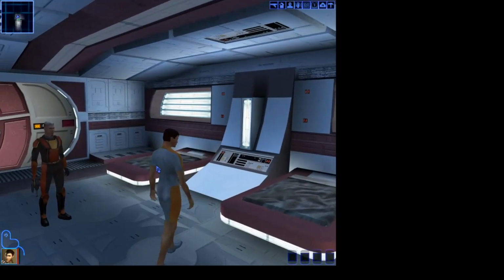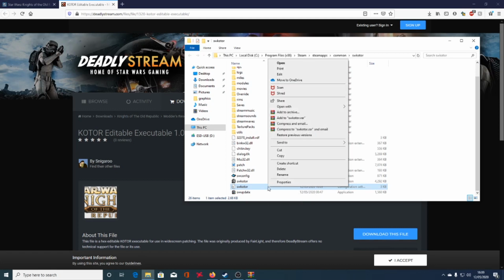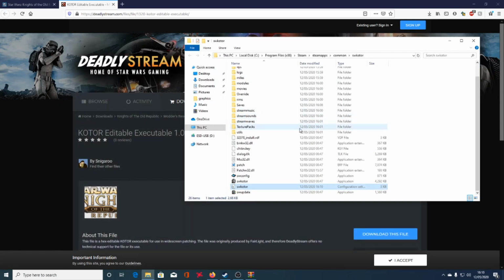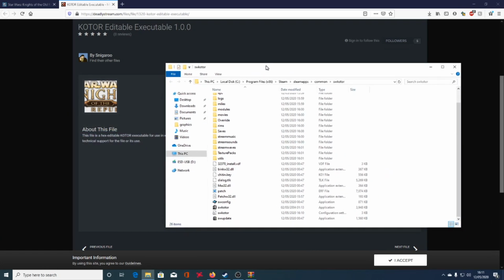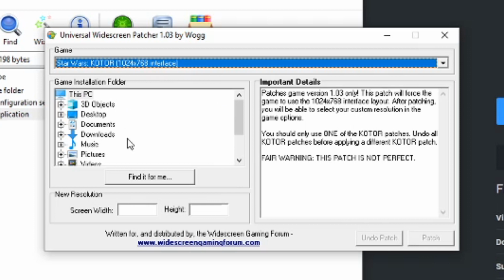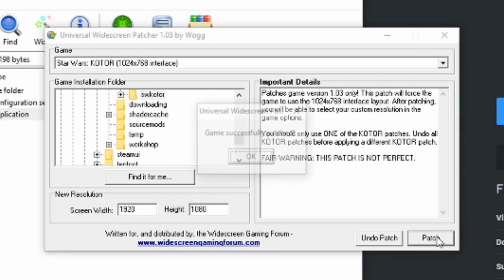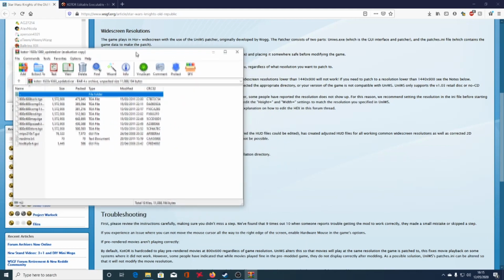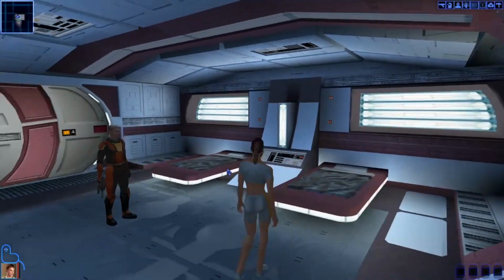KOTOR: Widescreen fix1080p Windows 10 2020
Hey guys, British Guy Gaming here.

Widescreen and UI Fix in Star Wars Knights of the Old Republic